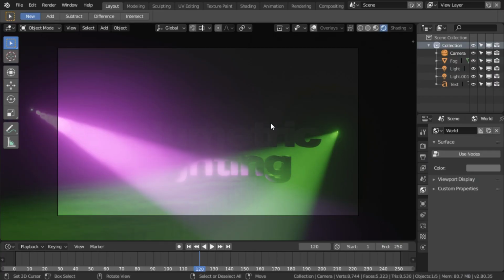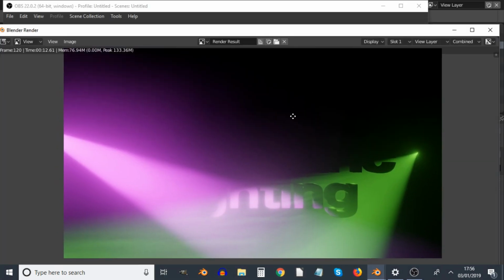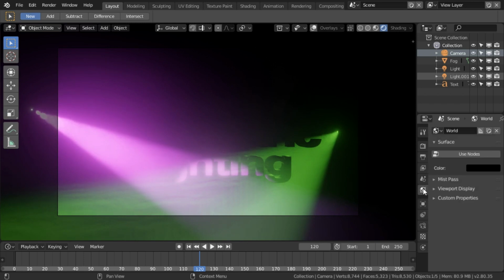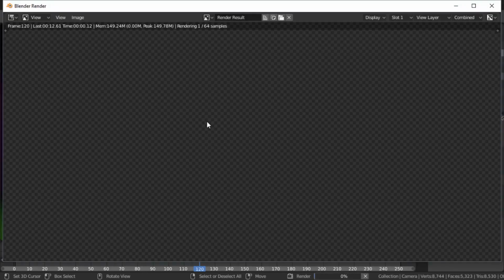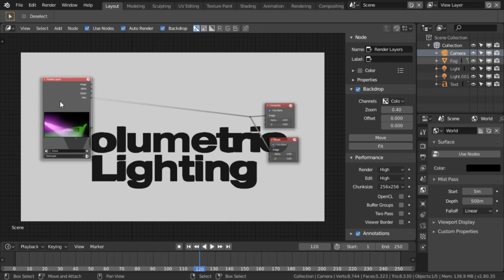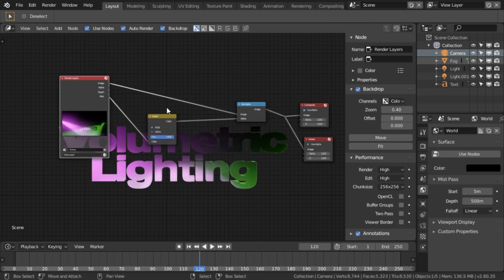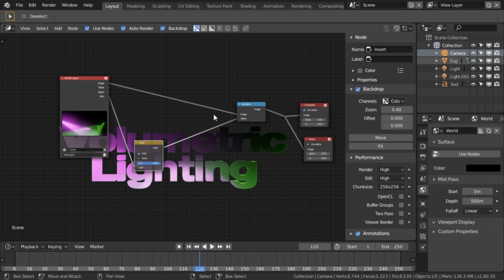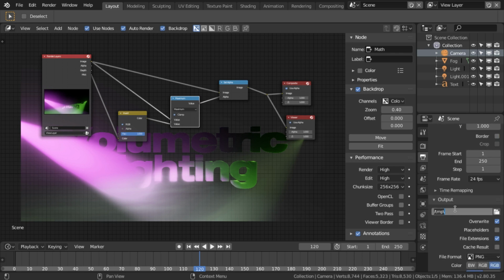Eevee + Alpha : Volumetric Lighting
Rendering Volumetric Lighting - or Spotlights In The Fog - with an alpha layer in Eevee is not straight forward – but it’s not that hard either. This tutorial assumes you’ve already made the smoke, and are now hunting for that elusive transparency.